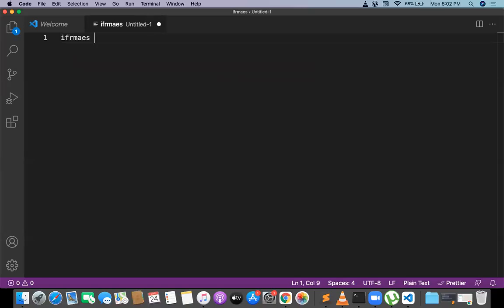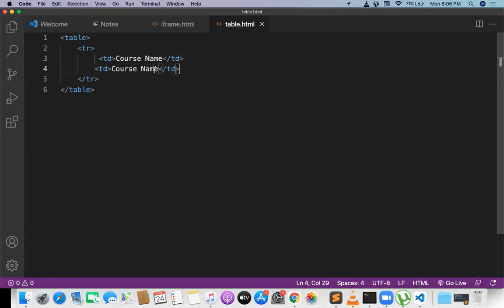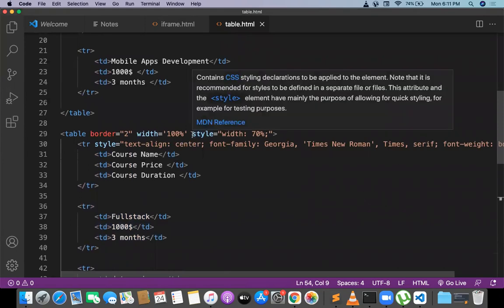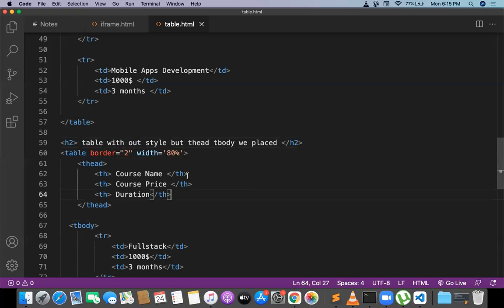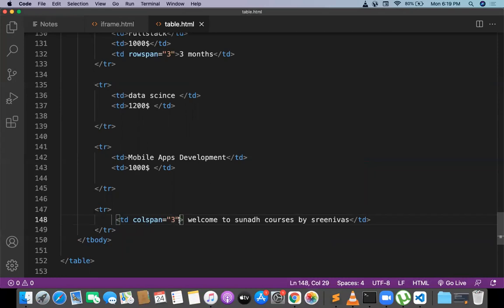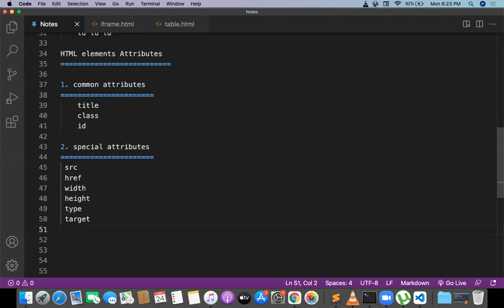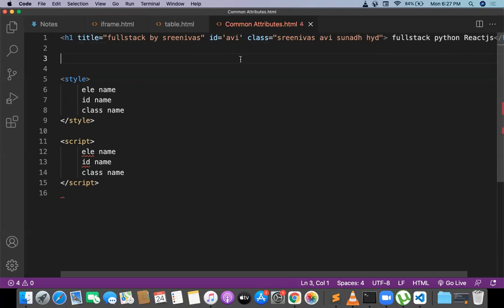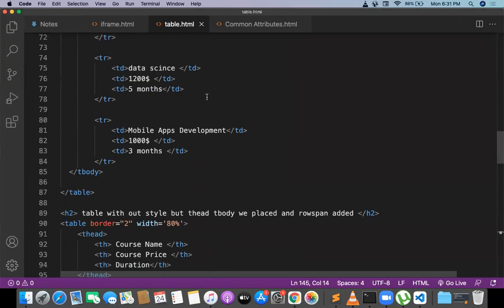Web&Mobile App Development